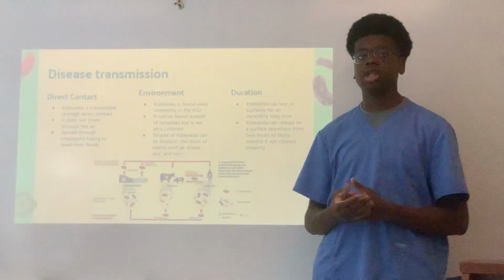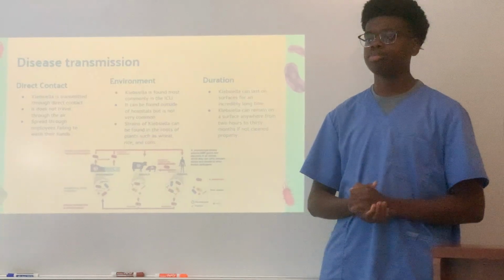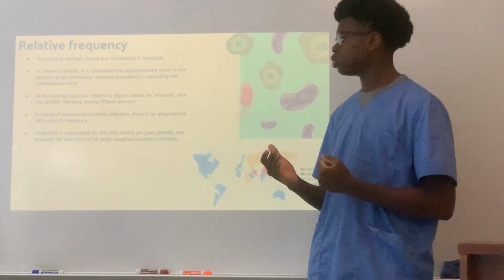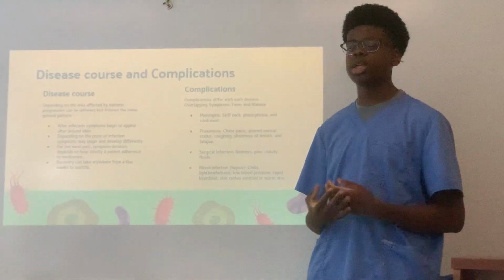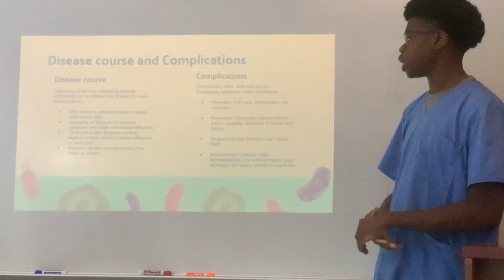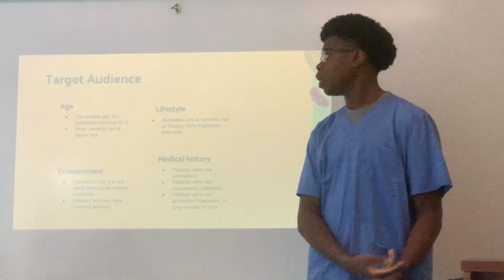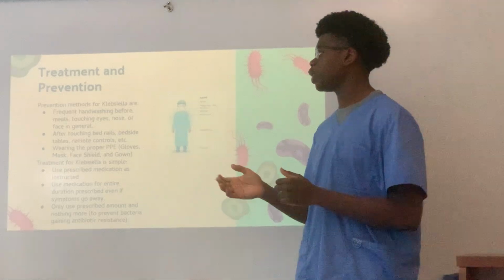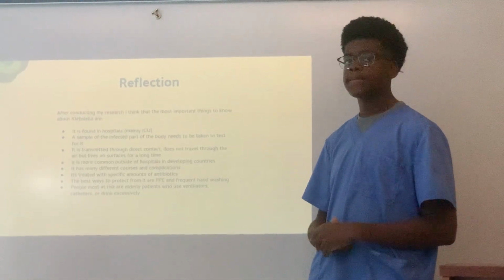Communicable Disease presentation